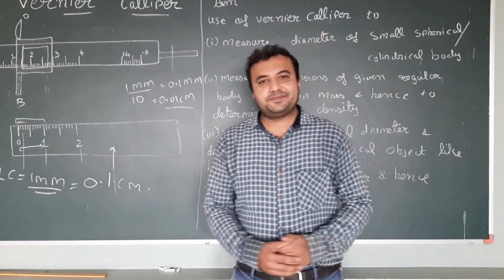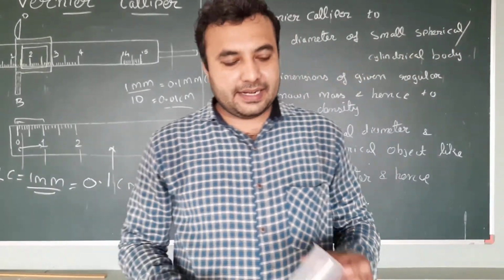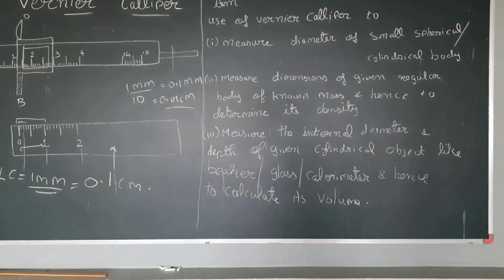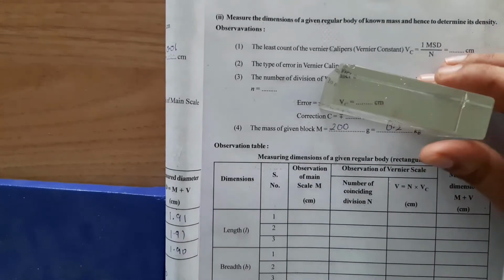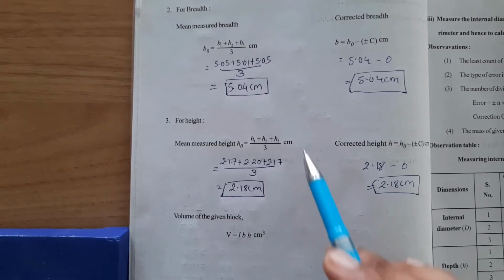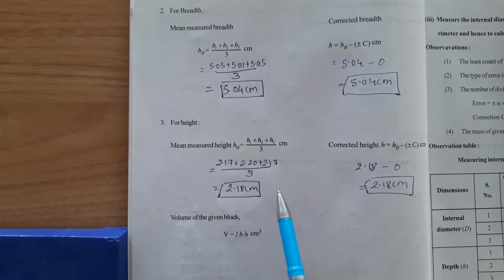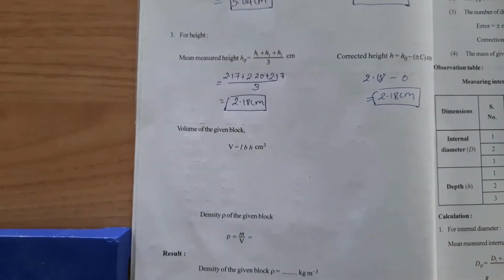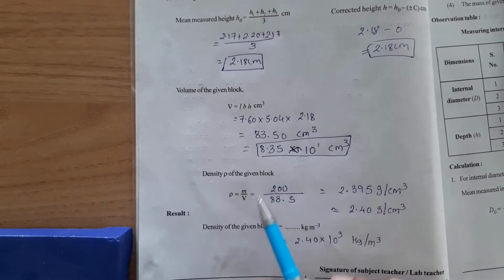11 class physics practical, vernier calliper part 2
Measuring density of glass slab
Measuring volume of cylindrical container